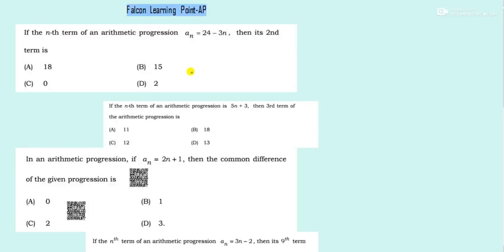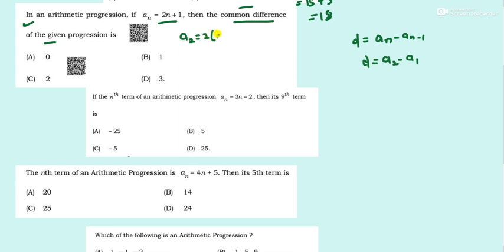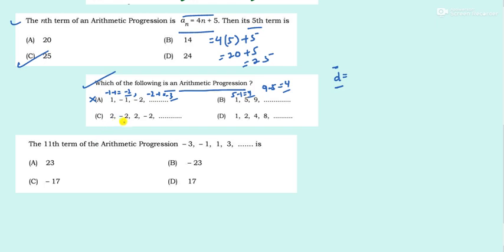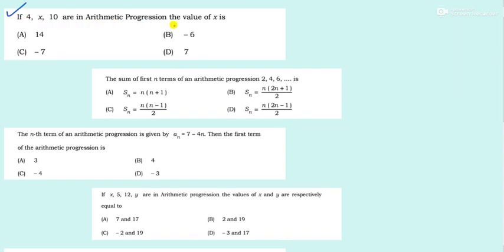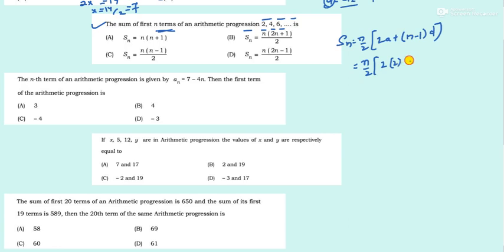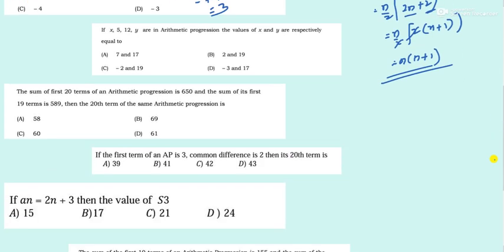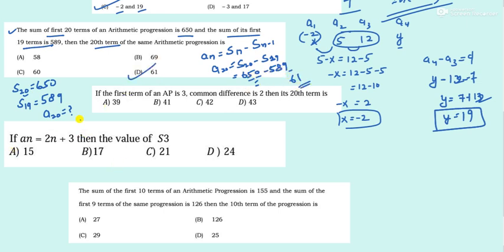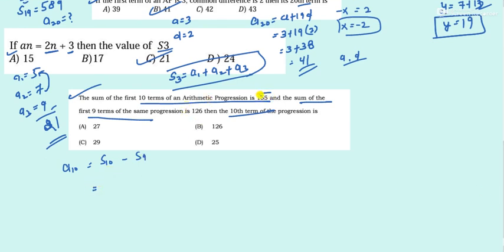SSLC Maths | Board Exam 2022 | Expected MCQs from AP| Explained by Sajid Ali in English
AP from basics